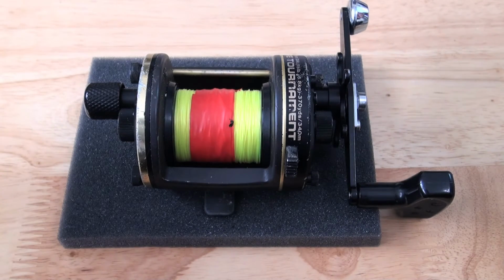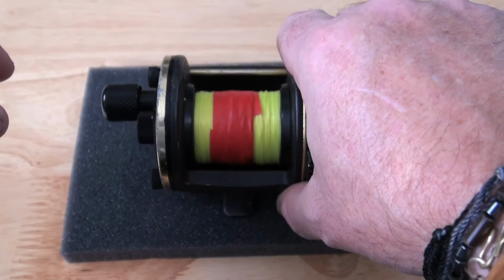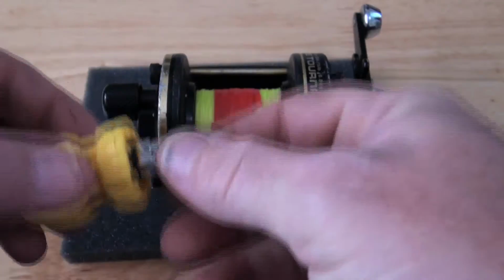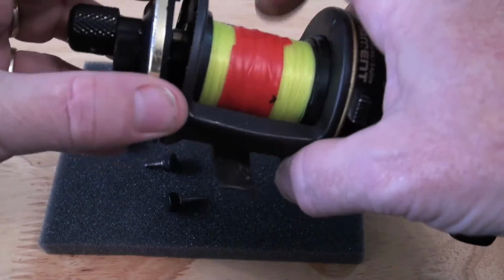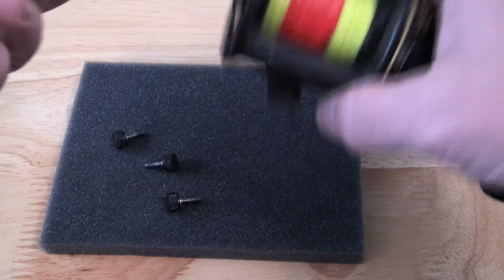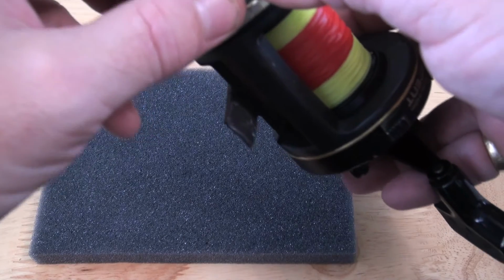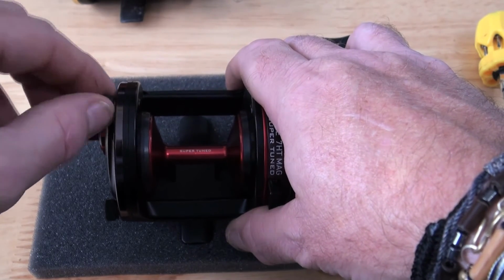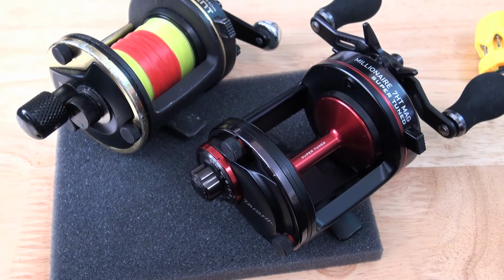Diawa 7HT PMR Bespoke Custom Tournament Quick Release Crown Screws